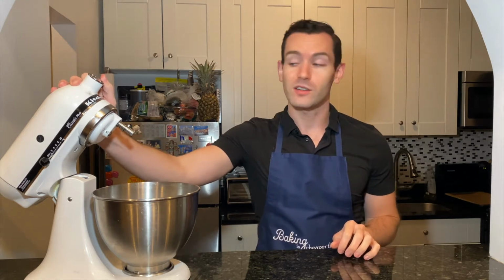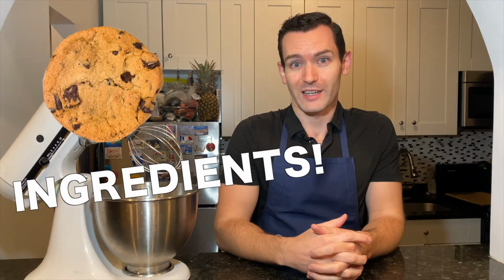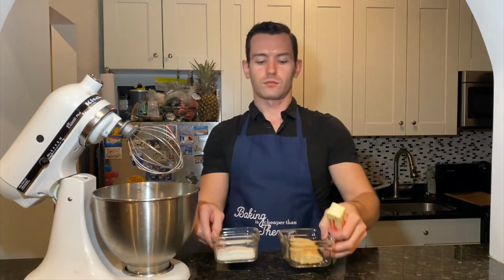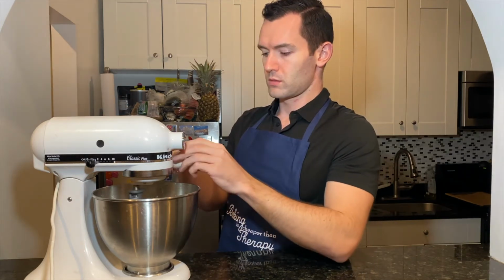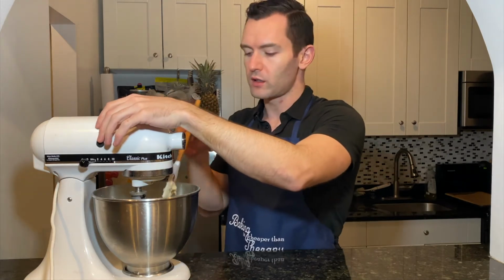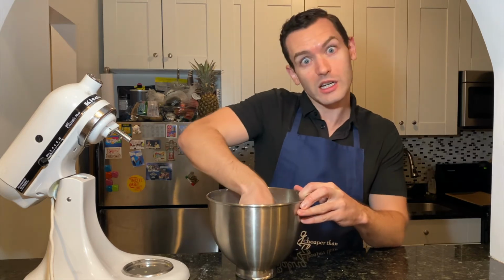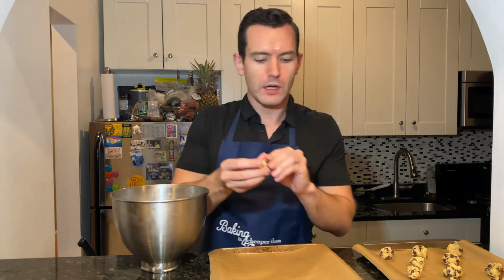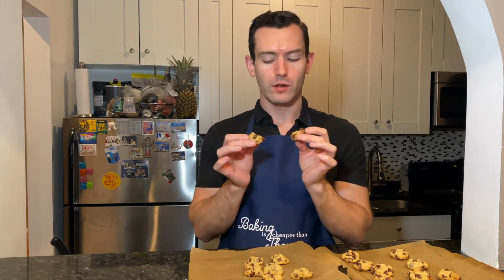Roger Bakes...Overloaded Chocolate Chip Cookies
Decided to have some fun during quarantine...

Baker/Cameraman: Roger Reed

Editing by: Brad Baron
In collaboration with: Roger Reed